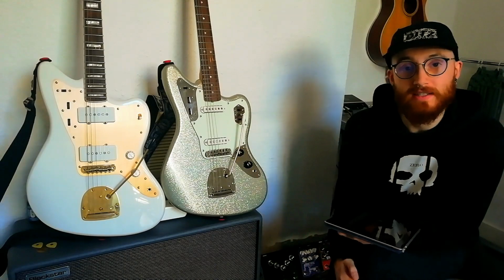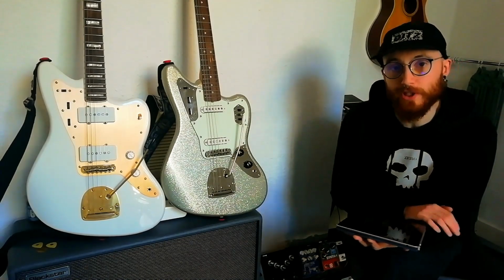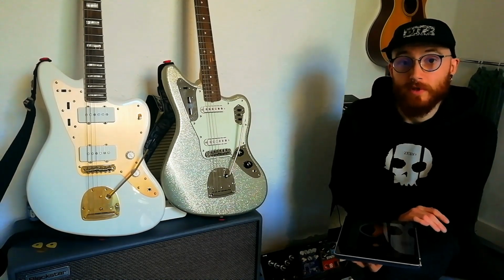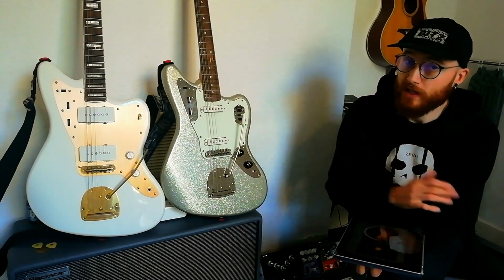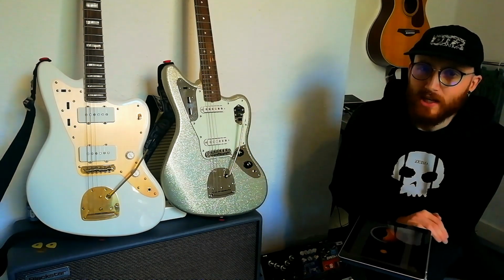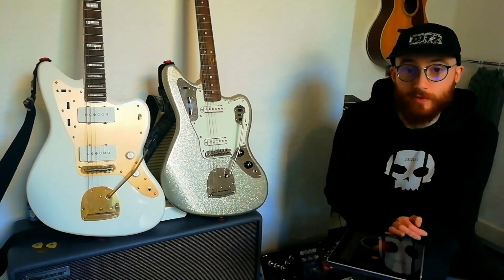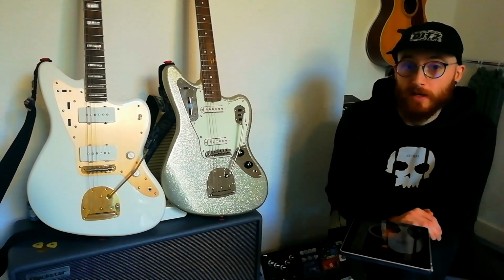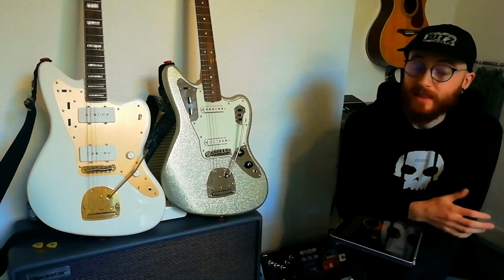THE ULTIMATE JAGUAR VS JAZZMASTER TONE COMPARISON GUIDE (Minimal Talking; Mostly Tones!)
After some false starts and bad experiences, @Puisheen has inspired me and given me confidence to dive headlong into the world of offsets.

I recently had the opportunity to get a Jaguar or a Jazzmaster and had no idea which to choose, and couldn't find any helpful guidance on which would suit me best. In the end, I was lucky enough to get both and have made this video for anyone in the same position as I was. Enjoy!

Gear Used:
• Squier Classic Vibe 60s FSR Silver Sparkle Jaguar
• Squier Classic Vibe 40th Anniversary Jazzmaster Gold Edition
• Bluguitar Amp1 Mercury Edition
• Boo Instruments KC Centaur Klon Clone
• BBE Sonic Stomp SS-92
• DeadEndFx Grima Fuzz
• Two Notes Cab M+
• Behringer UMC204HD

Round 1: Quick Fire Riffs

• Riff 1: 00:00 (Clean, Middle Position)
• Riff 2: 00:23 (Clean, Neck Position)
• Riff 3: 00:34 (Clean, Bridge Position)
• Riff 4: 00:42 (Clean, Neck Position & Strangle Switch)
• Riff 5: 00:52 (Overdrive, Middle Position)
• Riff 6: 01:03 (Overdrive, Bridge Position)
• Riff 7: 01:12 (Overdrive, Bridge Position)
• Riff 8: 01:22 (Overdrive, Bridge Position)
• Riff 9: 01:37 (Overdrive, Bridge Position)
• Riff 10: 01:47 (Fuzz, Bridge Position)
• Riff 11: 02:09 (Fuzz, Bridge Position)
• Riff 12: 02:37 (Fuzz, Bridge Position)

Round 2: In Depth Comparisons

Riff 1: Behind the Bridge (Clean)
03:12 Jaguar Bridge
03:34 Jazzmaster Bridge
03:55 Jaguar Middle
04:14 Jazzmaster Middle
04:35 Jaguar Neck
04:59 Jazzmaster Neck
05:24 Jaguar Neck with Strangle Switch
05:50 Jaguar Rhythm Circuit
06:17 Jazzmaster Rhythm Circuit

Riff 2: The Solid Rock (Clean)
06:41 Jaguar Bridge
06:55 Jazzmaster Bridge
07:11 Jaguar Middle
07:25 Jazzmaster Middle
07:40 Jaguar Neck
07:55 Jazzmaster Neck
08:09 Jaguar Neck with Strangle Switch
08:28 Jaguar Rhythm Circuit
08:43 Jazzmaster Rhythm Circuit

Riff 3: Ain’t Country Bro (Clean)
08:59 Jaguar Bridge
09:18 Jazzmaster Bridge
09:38 Jaguar Middle
09:57 Jazzmaster Middle
10:16 Jaguar Neck
10:35 Jazzmaster Neck
10:54 Jaguar Neck with Strangle Switch
11:14 Jaguar Rhythm Circuit
11:33 Jazzmaster Rhythm Circuit

Riff 4: Strumming (Clean/Breakup)
11:53 Jaguar Bridge
12:22 Jazzmaster Bridge
12:53 Jaguar Middle
13:23 Jazzmaster Middle
13:52 Jaguar Neck
14:21 Jazzmaster Neck
14:49 Jaguar Neck with Strangle Switch
15:19 Jaguar Rhythm Circuit
15:47 Jazzmaster Rhythm Circuit

Riff 5: Negative Valence (Overdrive)
16:16 Jaguar Bridge
16:27 Jazzmaster Bridge
16:39 Jaguar Middle
16:50 Jazzmaster Middle
17:01 Jaguar Neck
17:13 Jazzmaster Neck
17:23 Jaguar Neck with Strangle Switch
17:35 Jaguar Rhythm Circuit
17:45 Jazzmaster Rhythm Circuit

Riff 6: Burning Thunder (Overdrive)
17:56 Jaguar Bridge
18:23 Jazzmaster Bridge

Riff 7: Fountain Head (Overdrive)
18:49 Jaguar Bridge
19:14 Jazzmaster Bridge

Riff 8: Touche: Defeated (Overdrive)
19:40 Jaguar Bridge
20:08 Jazzmaster Bridge

Riff 9: Sighborgs (Overdrive)
20:37 Jaguar Bridge
21:38 Jazzmaster Bridge

Riff 10: Crust Tranquiliser (Fuzz)
22:37 Jaguar Bridge
23:05 Jazzmaster Bridge

Riff 11: Lurch of the Alderman (Fuzz)
23:30 Jaguar Bridge
24:08 Jazzmaster Bridge

Riff 12: Sovereign Sons (Fuzz)
24:51 Jaguar Bridge
25:21 Jazzmaster Bridge

Round 3: Analysis & Evaluation
26:00 Prior Experience & Expectations
26:25 Neck Pickup Thoughts
27:04 Middle Position Thoughts
27:31 Bridge Pickup Thoughts
  -  27:38 Mid Emphasis
  - 27:49 Clean Bridge Tones
  - 28:13 Overdrive Bridge Tones
  - 28:52 Fuzz Bridge Tones
29:17 Rhythm Circuit Differences – Surprising!
29:50 Conclusions on my Expectations vs Reality
30:03 Overall Preferences
30:35 Overdrive Tones a bit Harsh?

Part 2: What and Why?
31:17 Why Bother Making this Video?
32:10 Good at Surf and Fuzzy Sounds – But is it good for me?
32:20 Prior Offset Experience (Revelation RJT60 DLX & Squier Bullet Mustang)
33:42 Existing Jazzmaster vs Jaguar Comparisons
34:36 Why Did I Only Use the Strangle Switch on the Neck Pickup?
35:06 Why No Fuzz Sound with Rhythm Circuit?!
35:14 What Equipment Did I Use?
  - 35:20 Guitars and Specs
  - 35:42 Plans to Change Pickups to Vintage Wind Pups from Northern Pickups
  - 35:58 Both Have Same Strings
  - 36:09 Amp and Settings
  - 36:26 Two Notes Cab M – Cab and Mic
  - 36:39 Pedals and Settings
  - 37:35 Interface, DAW, Linux